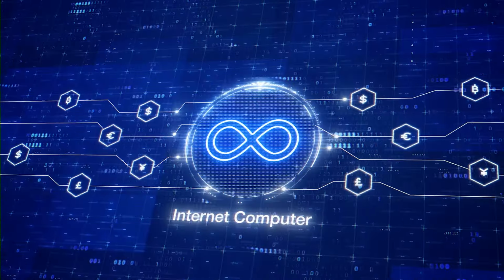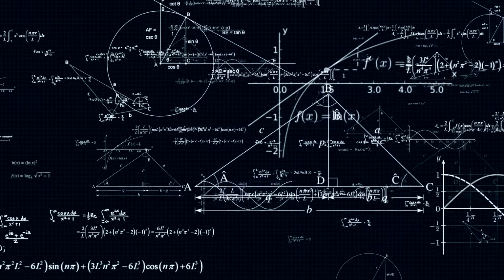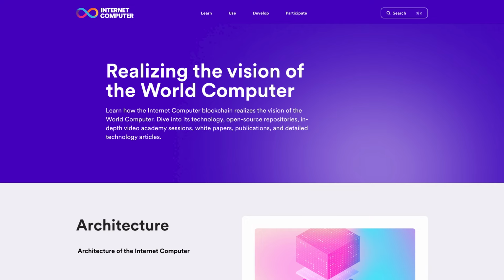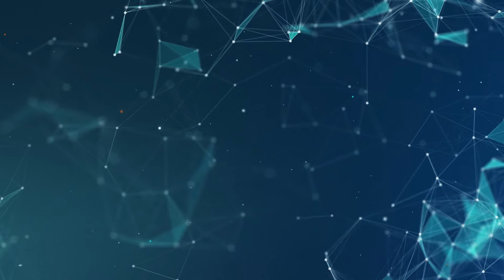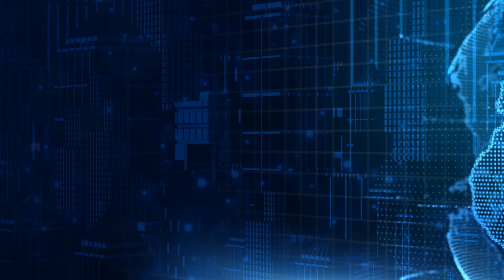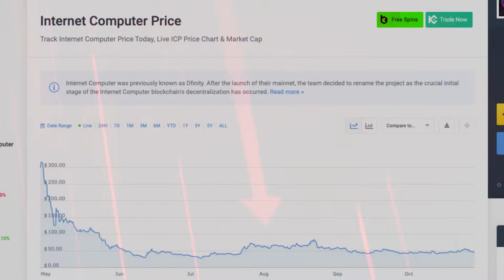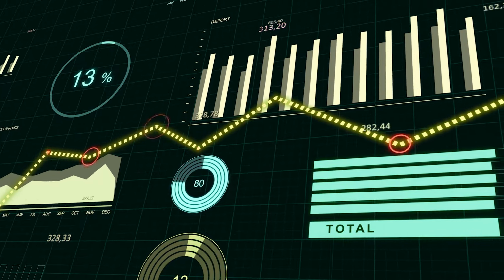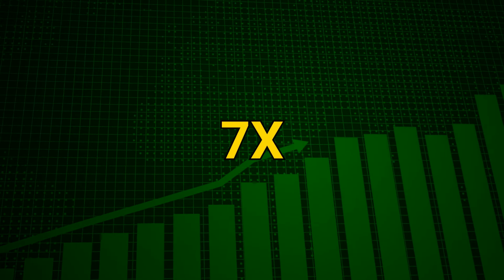🚀ICP Crypto Price Prediction — Is 2024 the Internet Computer’s Year?🔮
The Internet Computer is a popular blockchain project, but its ICP token has struggled since the network launched in 2021. With some positive momentum finally developing in the ICP markets, will 2024 be Internet Computer’s year? Learn more in our ICP price prediction video.

Chapters:

0:00 Intro
0:25 Internet Computer explained
2:10 ICP price analysis
3:10 ICP price prediction
3:54 Outro